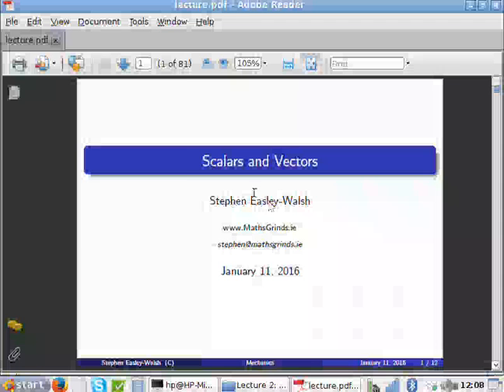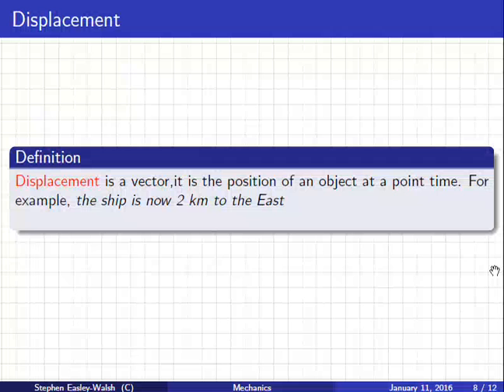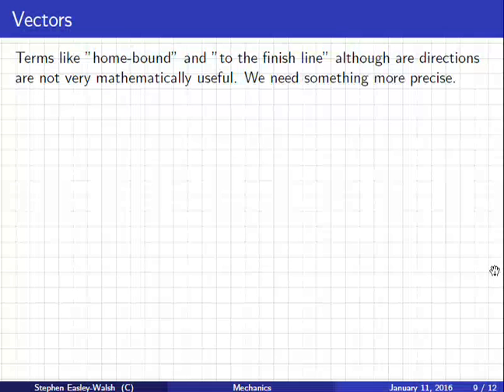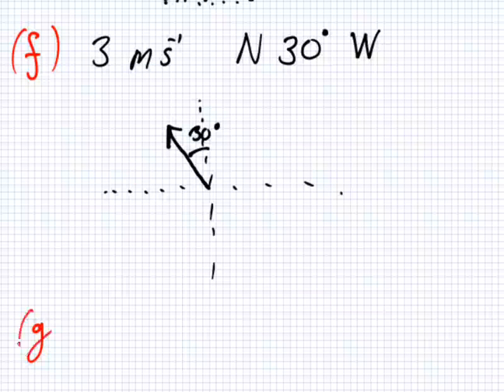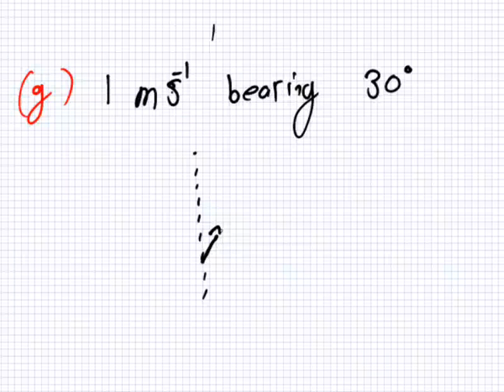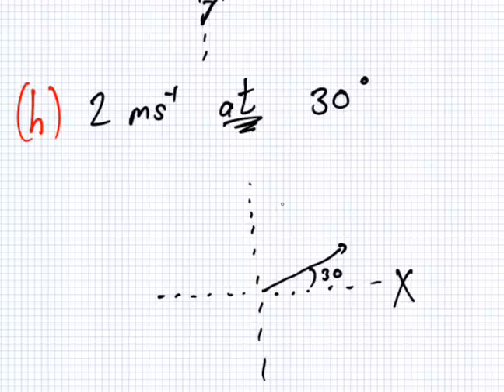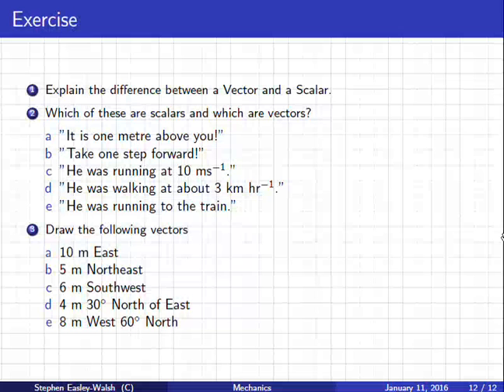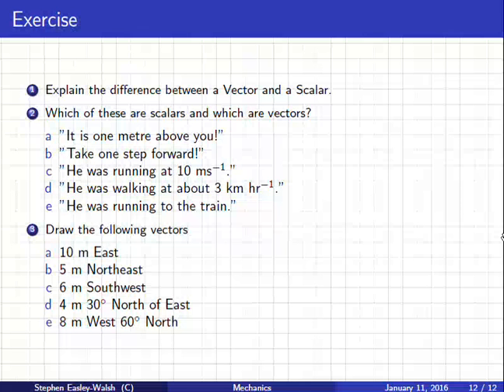Physics | Lesson | Mechanics | Scalars and Vectors | NCUK.mp4